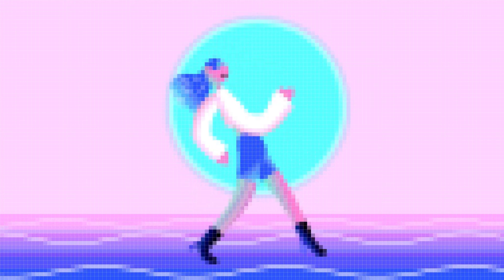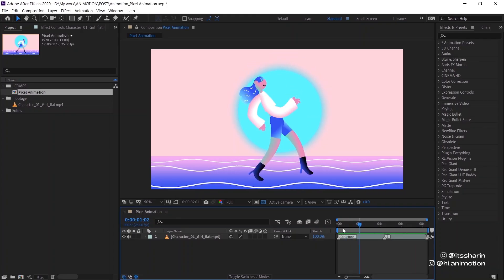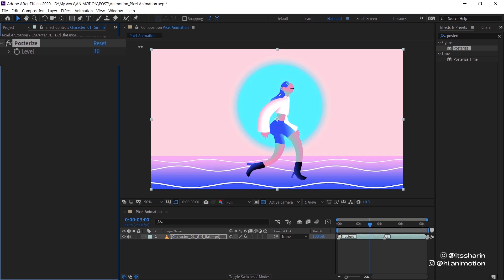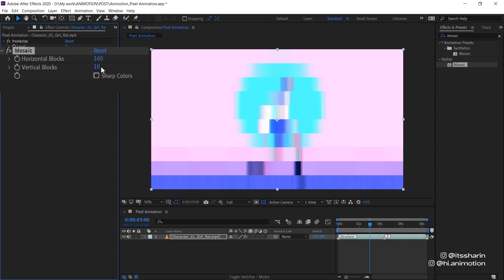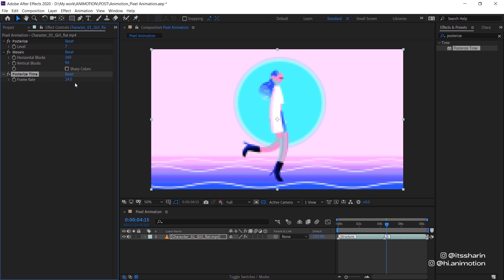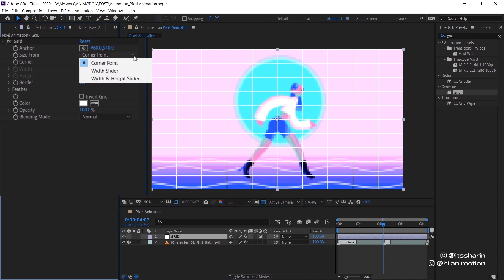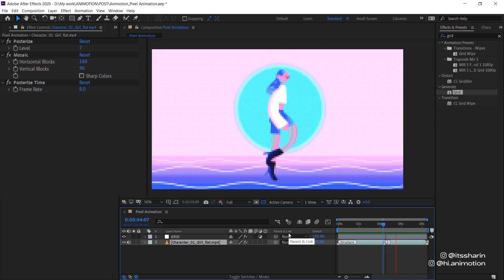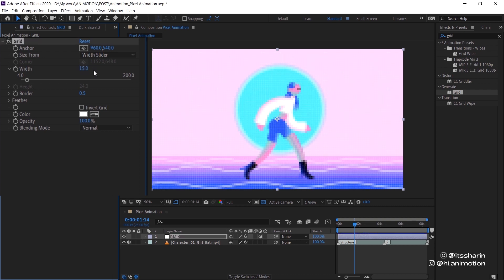Quick Pixel Art Style Animation in Adobe After Effects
In this tutorial, you will learn how to quickly turn your existing animation into pixel art style animation. Please note that this technique only acts as a filter. This is not really the "proper" way to do pixel animation.

◆ Tag me on Instagram & Facebook if you use my tutorials to create your own version of animation. I'd love to see them!